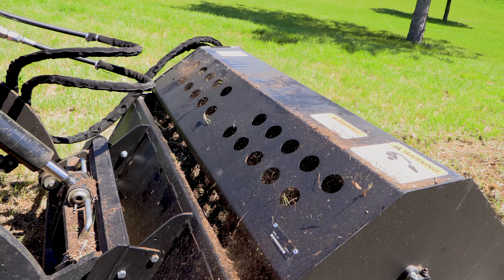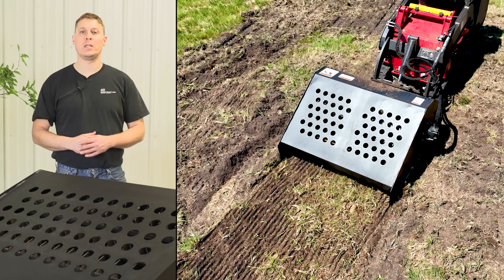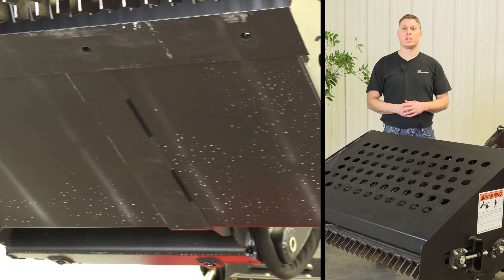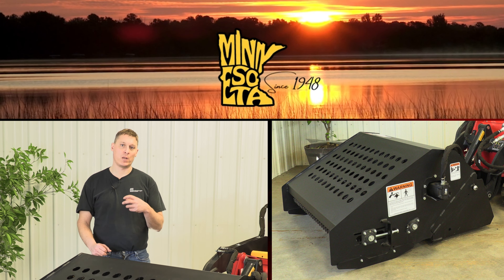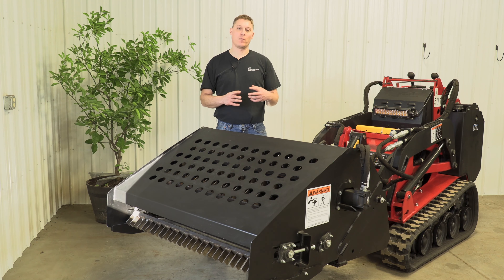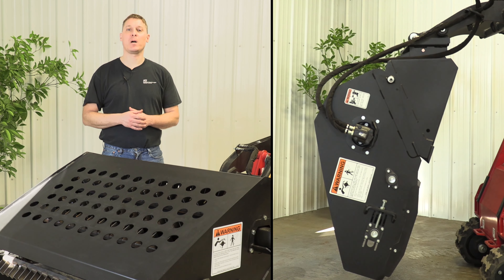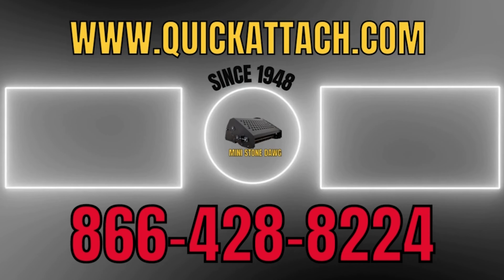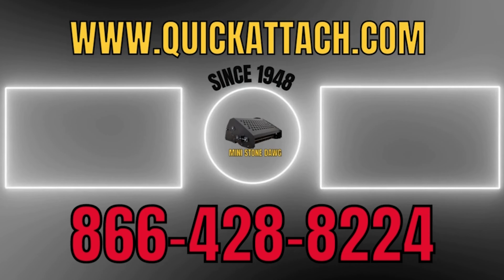Mini Skid Steer Landscape Rake overview with Shane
An attachment that pays for itself in a very short amount of time, replacing your hand labor work crew. The Landscape Rake was designed to remove small to medium-sized rock as small as 3/4” along with unwanted roots and debris. The Landscape Rake also breaks up lumpy soil, while grading, leveling, scarifying – preparing the soil in a one-step process. This is the perfect tool for preparing a seedbed, sodding or lawn leveling.